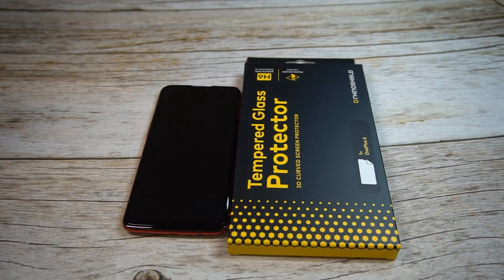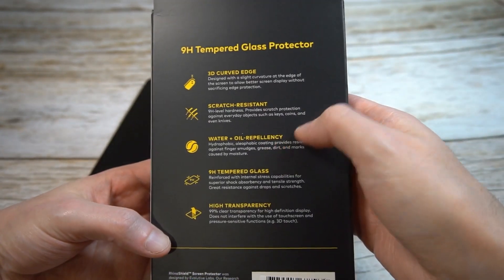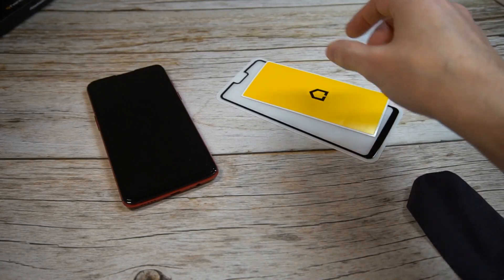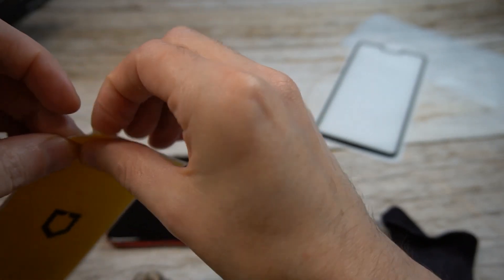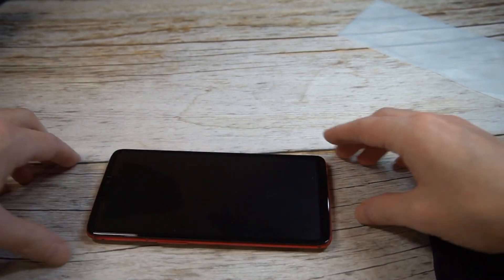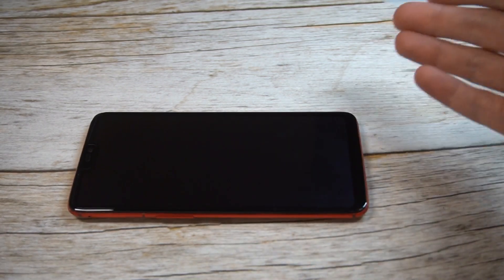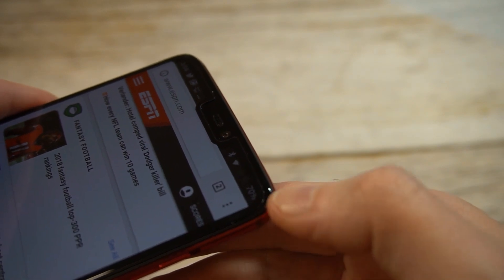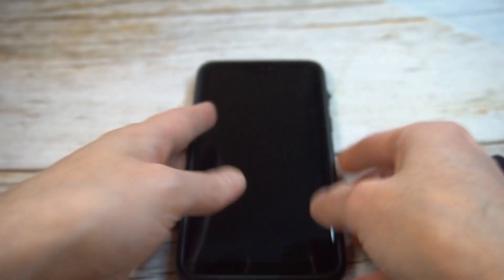RhinoShield 9H Tempered Glass Screen Protector For OnePlus 6 Review